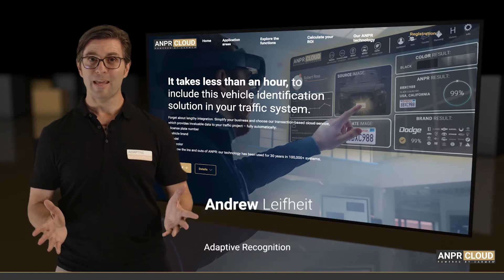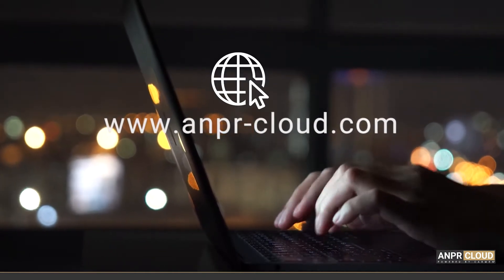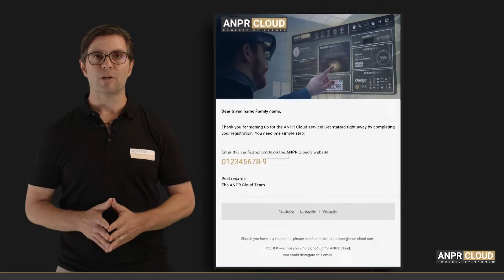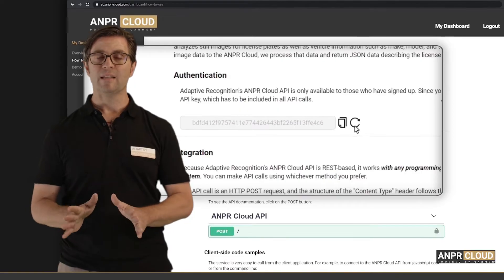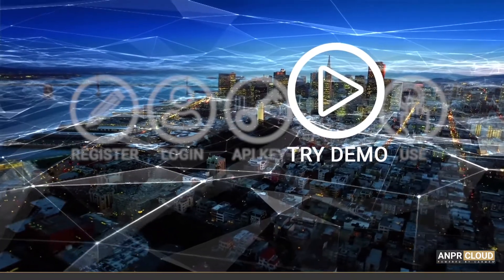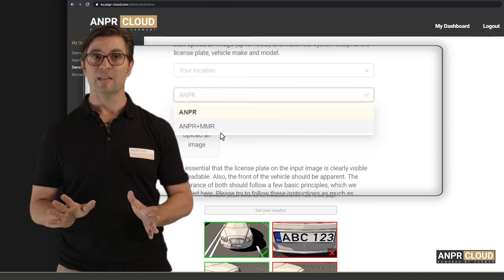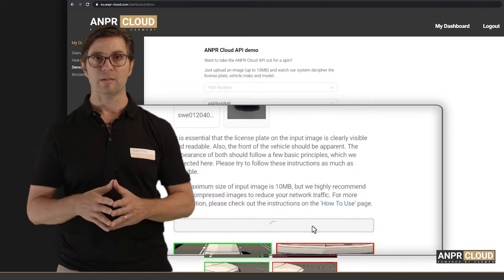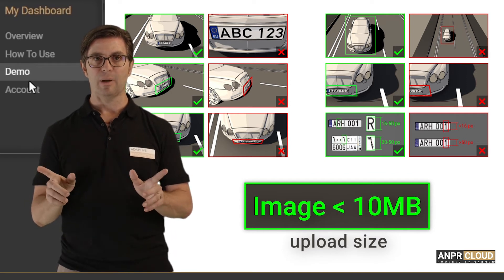Register for Adaptive Recognition Cloud and start your free trial today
How can you try out Adaptive Recognition Cloud?

We are happy to share our knowledge with you, so we have created a dedicated microsite where you can find any information you may need about our service later.

To register for the free ANPR software trial, all you have to do is click on the FREE TRIAL button, and you will be taken to the registration subpage where we'll take you step-by-step through the process. To complete the registration, you just need to type in some general data like your name, email address and so on.We'll send you a confirmation code via email, which you'll need to enter in the website and then you're all set. Now you'll be able to log in to the service interface.

Now we've reached an important part: the API key.

The API key is associated with you, i.e. your user data. This is your key for using the ANPR and make and model recognition service, identifying and protecting you at the same time. Keep it in a safe place! If you do lend it to someone else, there's nothing wrong with that, as you can change it at any time.

Try out the vehicle identification service!

Now that you have registered and have an API key, you can try our service out. You have been credited with 200 toll-free service requests per month (that can be used both for ANPR and MMR).

You can use the demo subpage for several things: you can test our Adaptive Recognition Cloud, and check how images taken by your camera will run on it.

How?

First, select the service you need: just ANPR, meaning license plate recognition only, or ANPR + MMR, in this case the license plate service supplemented with vehicle make and model recognition.

Upload the image you want the service to translate and then call up the result by clicking on the "Get your results" button.

If you don't get any ANPR results, don't worry. Check out the images and text we have posted on the demo page and compare them to your image to see whether the license plate and the vehicle are clearly visible. Check the size of the image and make sure it does not exceed 10MB.

You can use the license plate, country of origin, make and model data returned by Adaptive Recognition Cloud for any purpose in your own system. There are plenty of ANPR applications where this vehicle data serves as the foundation of widespread applications and use cases. Some examples:
• smart city applications,
• gated parking,
• pay-by-plate services like car washes,
• vehicle inspection,
• home-watch,
• neighborhood watch and amber alerts.

Then there are also:
• on-street parking enforcement, digital chalking.
• mobile patrols searching for stolen and wanted license plates in cities,
• public facilities,
• shopping mall parking lots, campuses.
• even for tolls for motorways, turnpikes and bridges. Congestion charges, too.